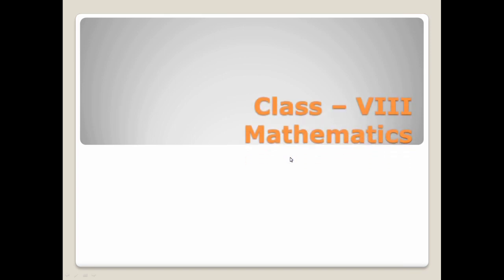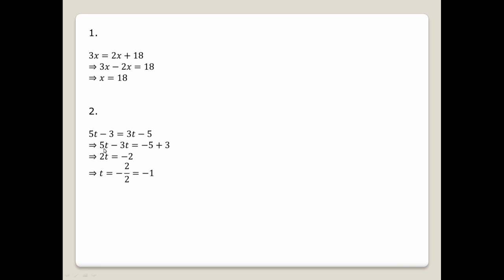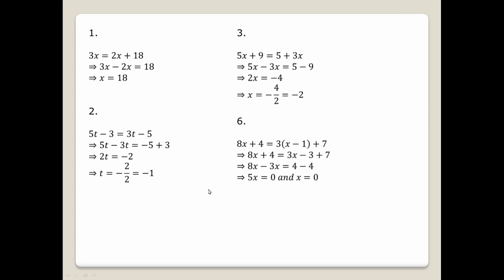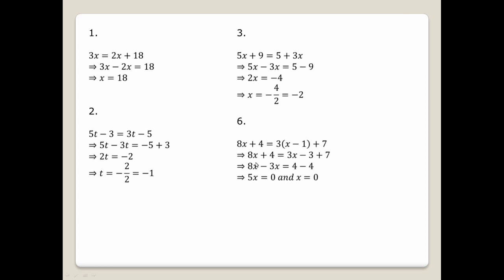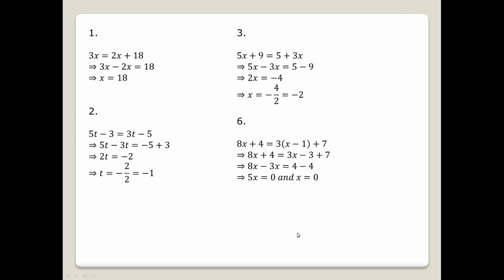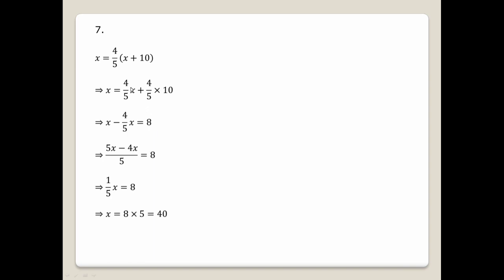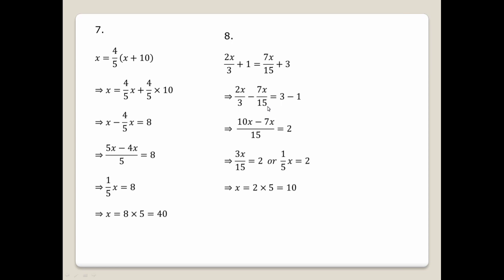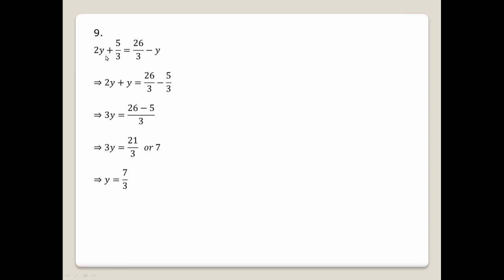Class-VIII Maths, Ex- 2.3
Lecture of Class 8 Mathematics